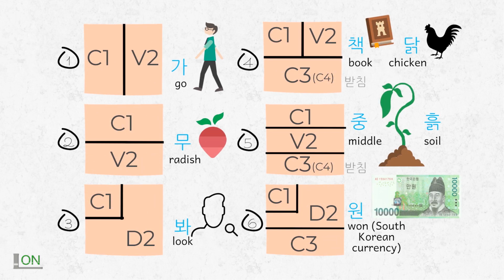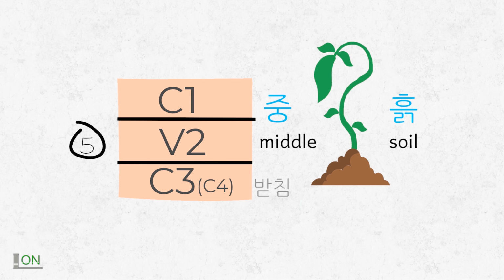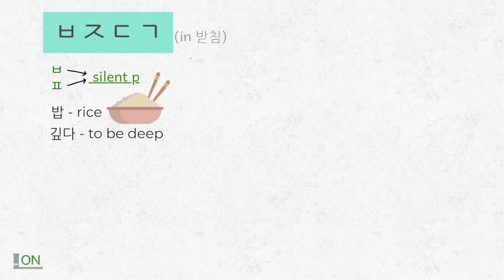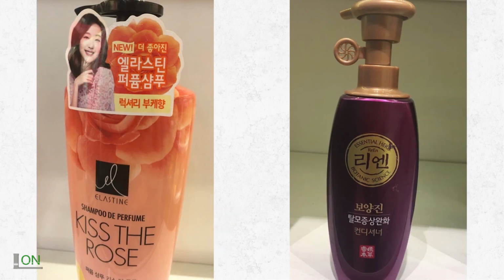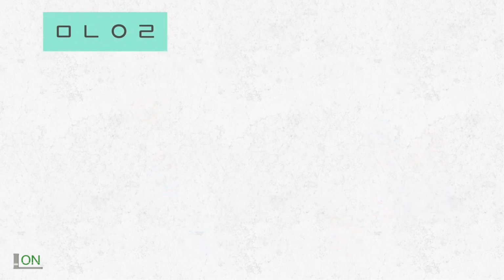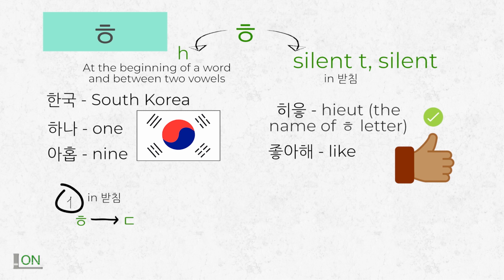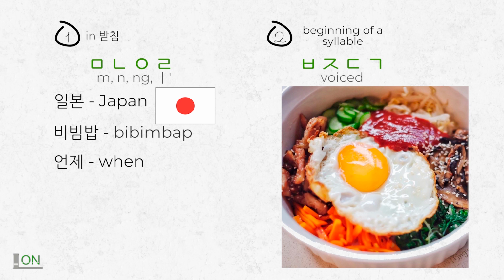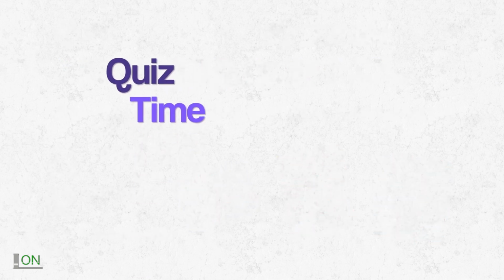Korean Reading Rules: Part 1 | 한국어 배우자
안녕! I hope you already know how to read Hangul, if you don’t know or you want to revise all letters of Korean, you can revise them here:

In today’s video we are going to learn Korean Reading Rules. This is the 1st Part.

Watch this video till the end to not miss out our Quiz Time🙌

Thanks for your subscriptions, comments and likes! I really appreciate it👍감사합니다 ㅎㅎ

✖️Welcome screen:

Pictures: made by using the website called Freepik.

Music: National Korean Song Arirang (아리랑). Remade and played by Maria (me hehe)